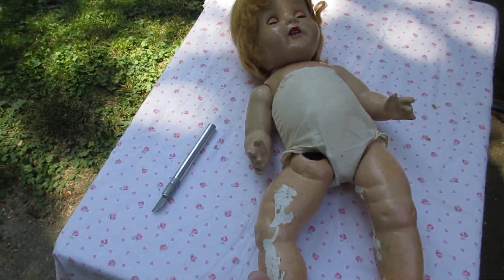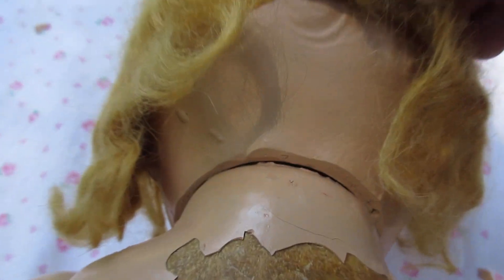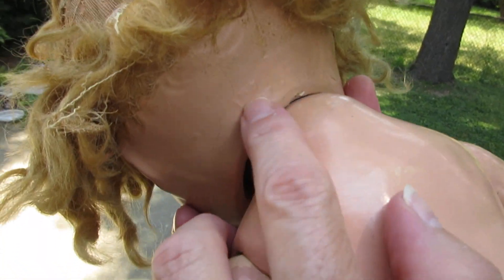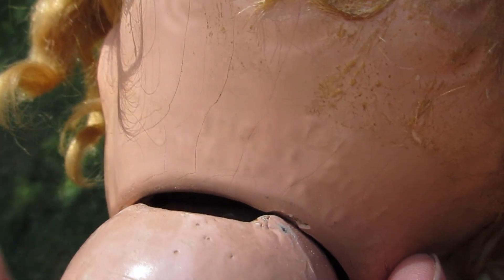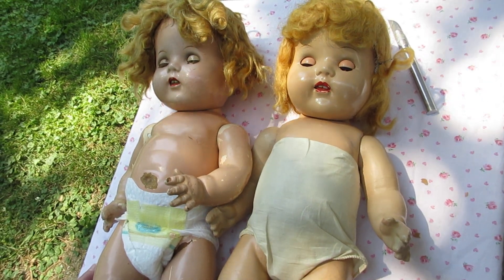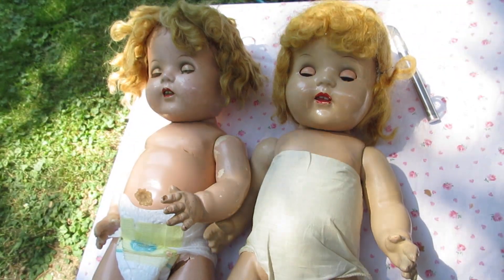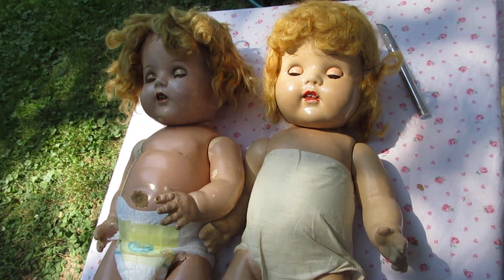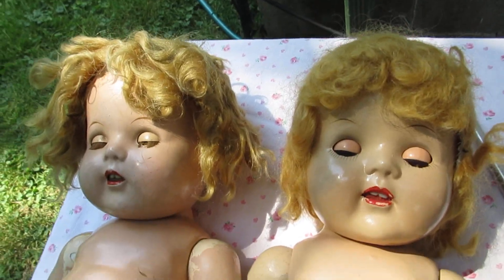Dolls - 1938 Toddling Sue vs a knock off Doll by Shillman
Thank - You Peggy Buffington for identifying the doll company  . They are both adorable dolls Toddling Sue and a wonderful knock off . If you look closely on the back of the doll the symbol for & and the S is backwards . So my assumption is the name plate was put on backwards ,so maybe it should read M & S  . What do you think ?